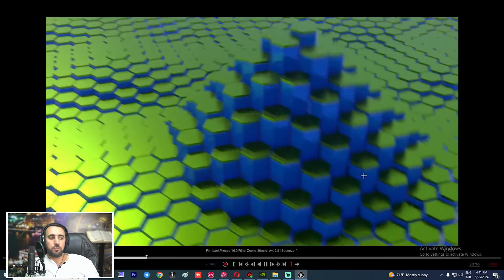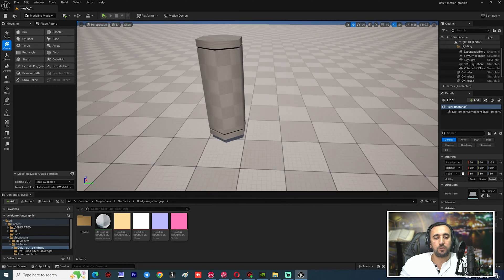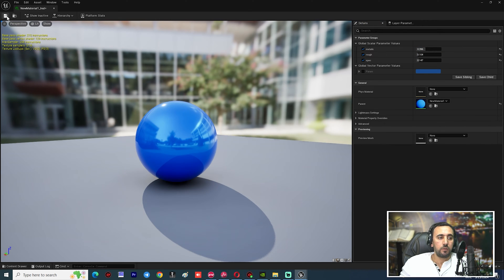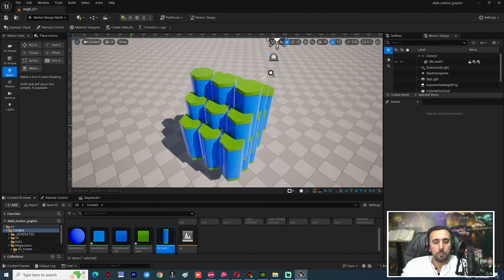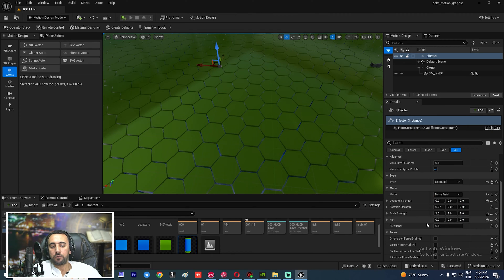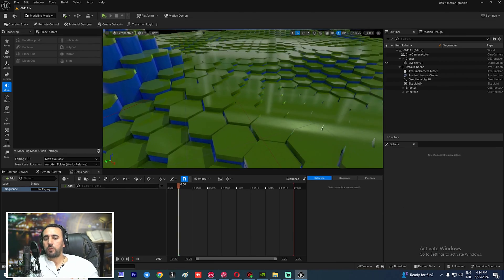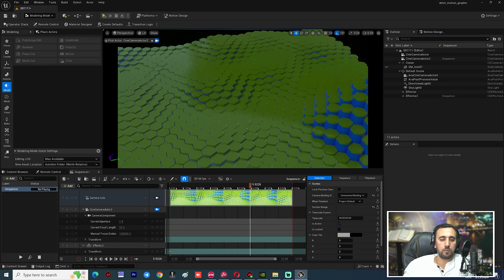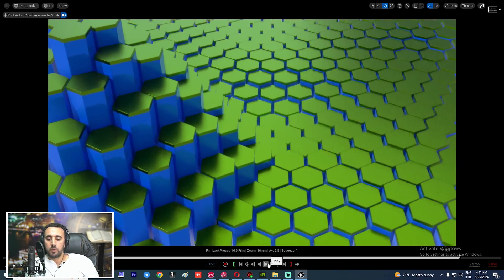easy way motion design in Unreal Engine 5.4 Motion Design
Unreal Engine 5.4 Motion Design

Unreal Engine 5.4. - Real-Time Motion Design Tools For Beginners.

Online Course - Motion Design with Unreal Engine 5 | Domestika

Audio Reactive Cloners with Unreal Motion Design

Logo Reveal - Unreal Engine 5.4 Motion Design

Highly Rated Courses - Unreal Engine Tutorial Online

UE5.4 Free Motion Design Materials & Prop Assets

Real-time Motion Design with Unreal Engine!

Unreal Engine 5.4 Motion Design ~ Bloom

Unreal Motion Design is Here!

Create High End Motion Graphics Unreal Engine

This is the FASTEST way to create Levels in Unreal Engine 5

NEW Cloner & Effectors in Unreal Engine 5.4! (scene examples + walkthrough tutorial)

Unreal 5.4 Logo Animation Project Step by Step

Unreal Engine 5.4: Create a Product Commercials with Motion Design

Real Time Motion Design in Unreal Engine 5.4 | Beginner Tutorial

Best Motion Graphics Templates

Unreal Engine 5.4 Motion Design tutorial | 2024

UE 5.4 Motion Design - First Impressions

Visual Effects - Motion Graphics
Unreal Engine Courses Online | Highly Rated Courses

Unreal Engine 5.4 Motion Design in 10 MINUTES! | 2024
Your First Graphic with Motion Design
Motion Design in Unreal Engine
Real Time Motion Design in Unreal Engine 5.4 | Beginner .
Unreal Avalanche is now Motion Design in 5.4!
Unreal Engine 5's New Motion Graphic Tools Will Blow
Is Unreal Engine good for motion graphics?
Can I make animations in Unreal?
Which software is best for motion design?
Can AI do motion design?

Owl3D | 3D Video Conversion with AI